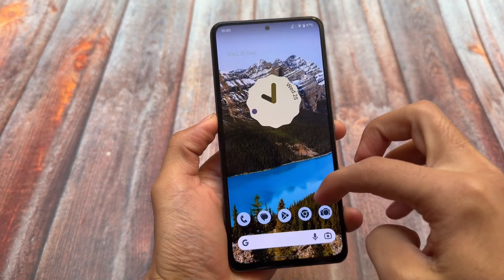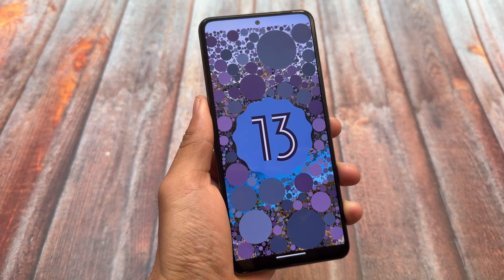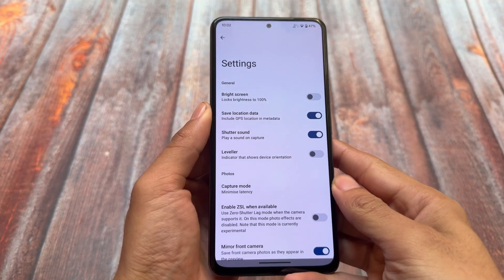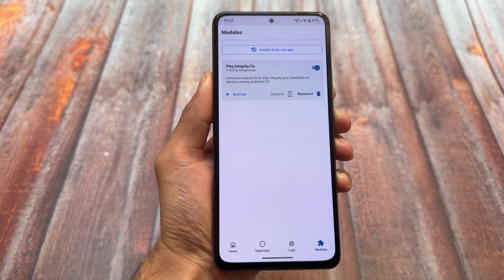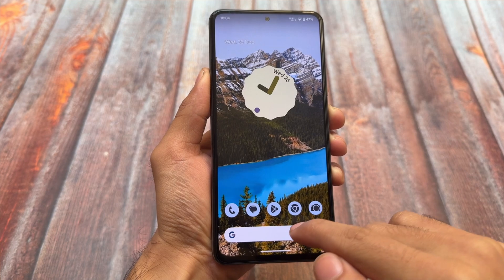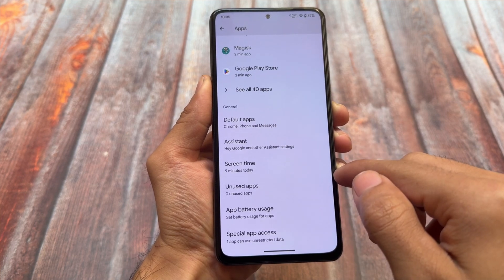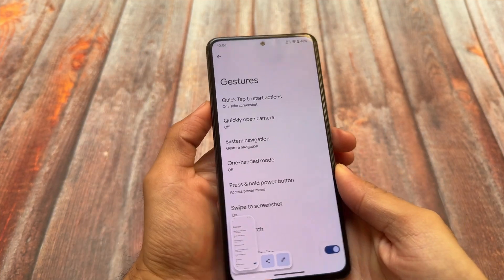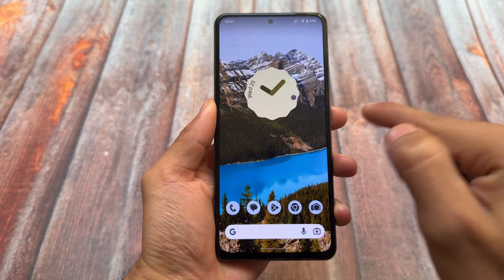I tried Official Pixel Experience Plus: after a very long time | Smooth Custom ROM Experience 🔥🔥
Hey guys, What's Up? Everything is good I Hope. This video will show you " I tried Official Pixel Experience Plus: after a very long time | Smooth Custom ROM Experience 🔥🔥 ". Make Sure to watch this video till the end to understand everything.